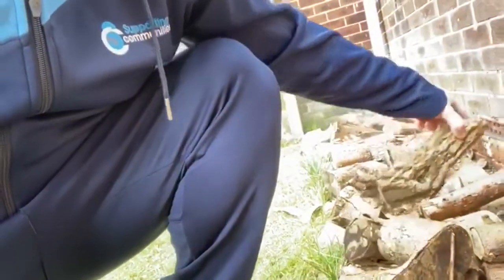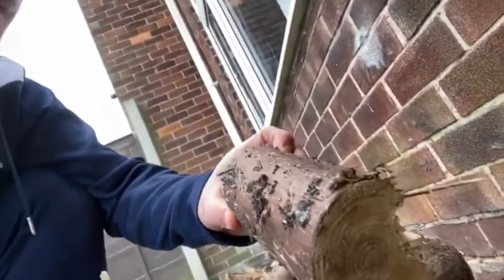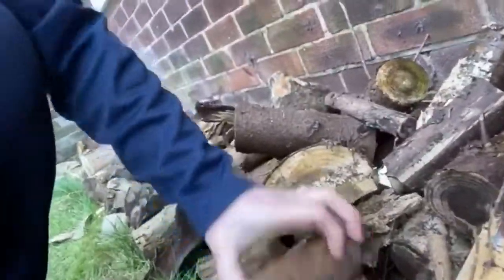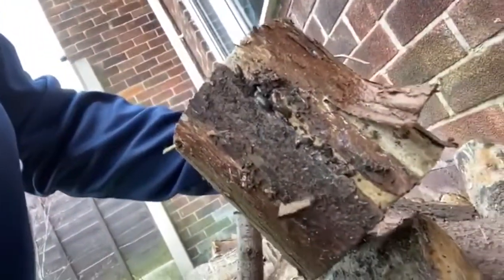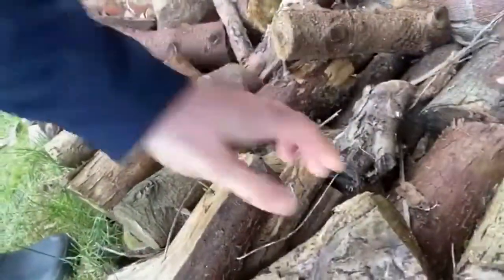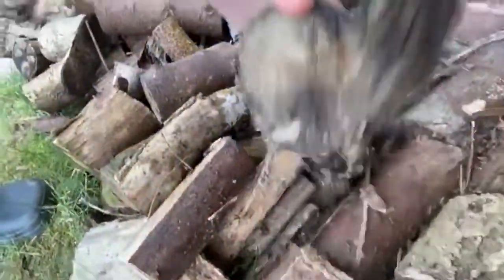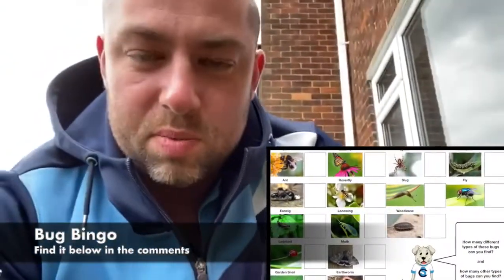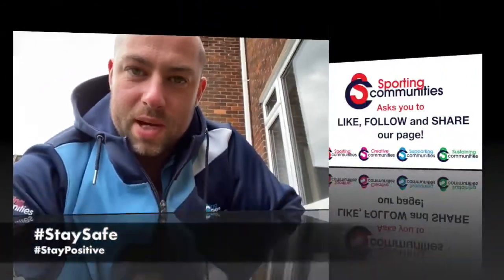Sporting Communities - Bug Hunt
Search for insects and other creatures in your garden.